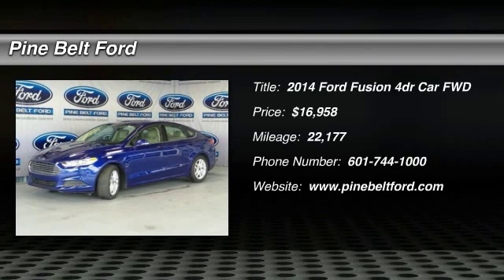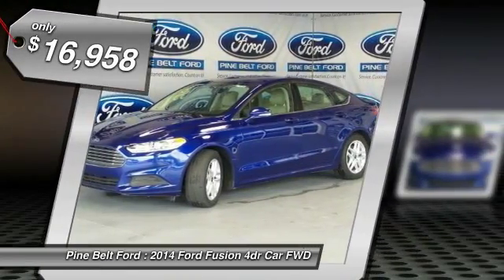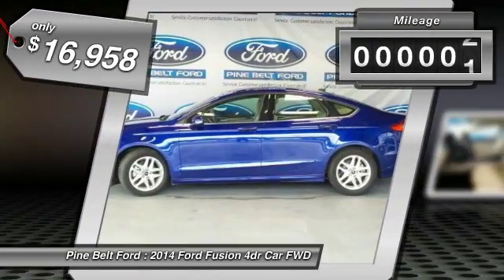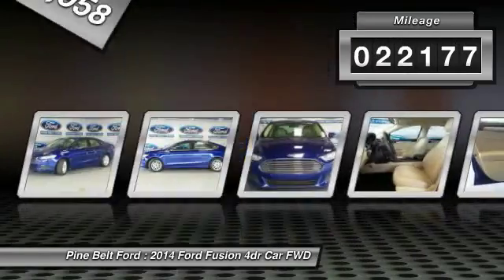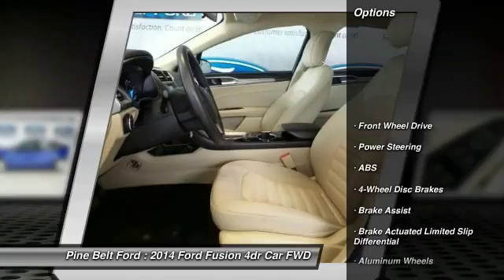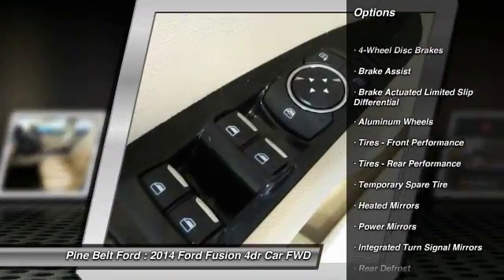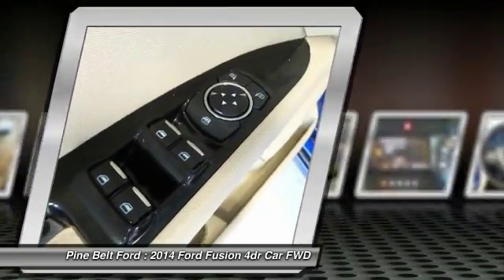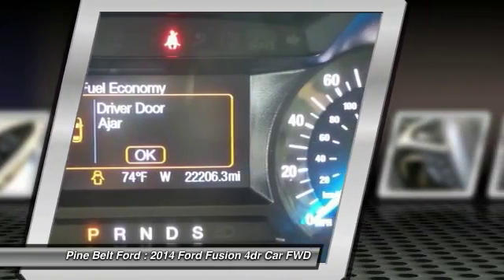2014 Ford Fusion Pine Belt Ford - Hattiesburg, Purvis, Columbia, Laurel, Bellevue UC9636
2014 Ford Fusion SE

We price all of our vehicles for a quick sale and you can be sure they are priced at or below market value. We do 124 point pre-owned vehicle inspection on all of our pre-owned inventory to ensure your vehicle is running properly. We would love the opportunity to earn your business.